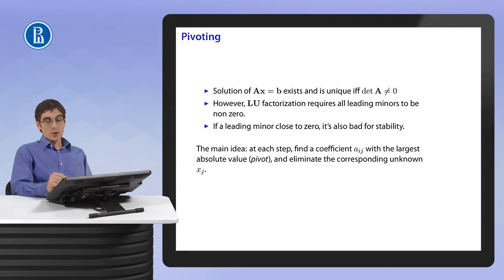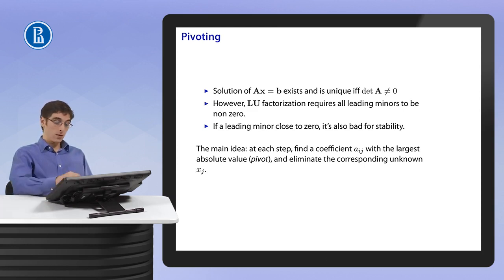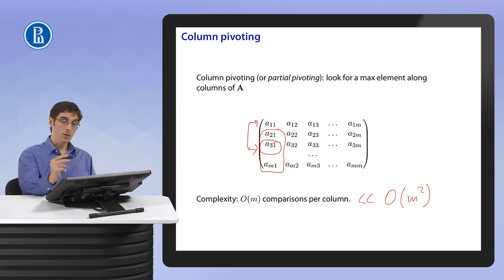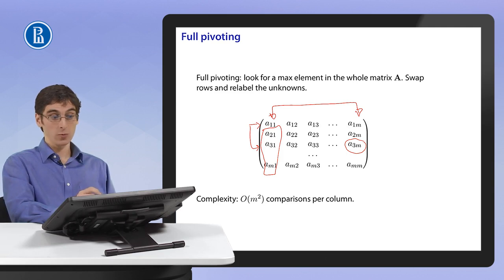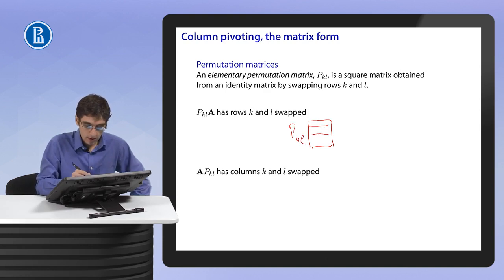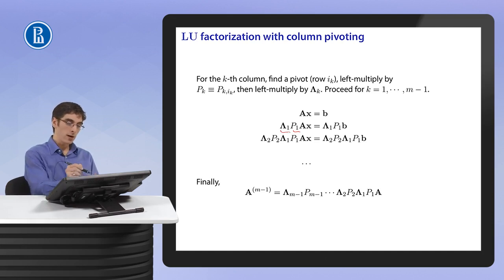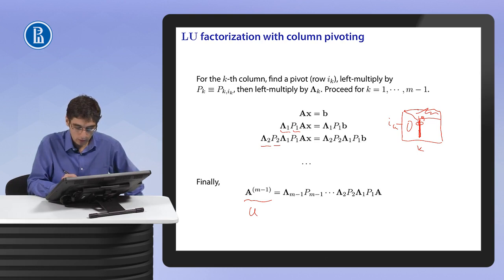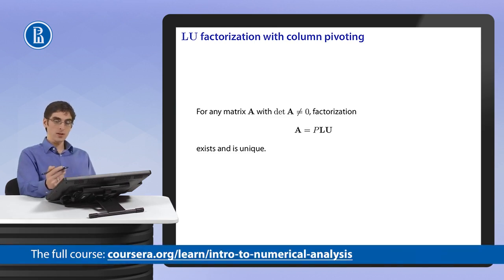LU decomposition with pivoting. Permutation matrices. - Introduction to numerical analysis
Numerical computations historically play a crucial role in natural sciences and engineering. These days however, it’s not only traditional «hard sciences»: whether you do digital humanities or biotechnology, whether you design novel materials or build artificial intelligence systems, virtually any quantitative work involves some amount of numerical computing .

These days, you hardly ever implement the whole computation yourselves from scratch. We rely on libraries which package tried-and-tested, battle-hardened numerical primitives. It is vanishingly rare however that a library contains a single pre-packaged routine which does all what you need. Numerical computing involves assembling these building blocks into computational pipelines.
This kind of work requires a general understanding of basic numerical methods, their strengths and weaknesses, their limitations and their failure modes.

And this is exactly what this course is about. It is meant to be an introductory, foundational course in numerical analysis, with the focus on basic ideas. We will review and develop basic characteristics of numerical algorithms (convergence, approximation, stability, computational complexity and so on), and will illustrate them with several classic problems in numerical mathematics. You will also work on implementing abstract mathematical constructions into working prototypes of numerical code. Upon completion of this course, you will have an overview of the main ideas of numerical computing, and will have a solid foundation for reading up on and working with more advanced numerical needs of your specific subject area.
As prerequisites for this course, we assume a basic command of college-level mathematics (linear algebra and calculus, mostly), and a basic level of programming proficiency.

Great course with useful homework assignments in Jupyter notebook. Highly recommended!,Very good course. Very clear explanation and very well designed homework assignments.